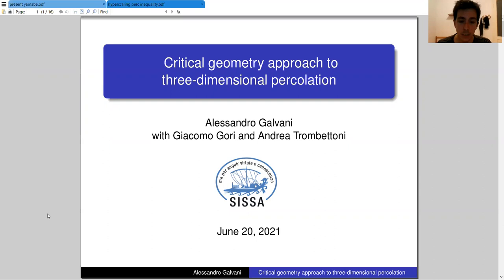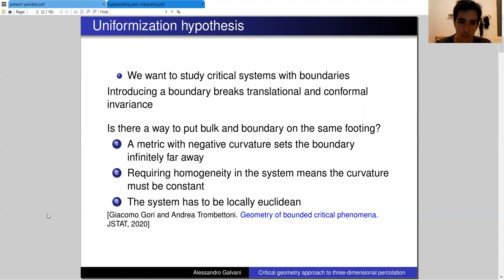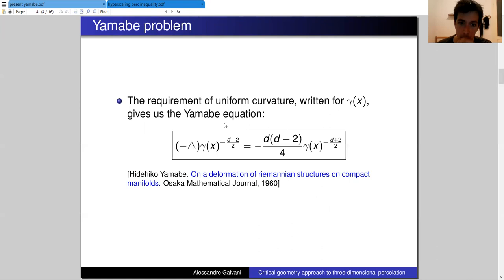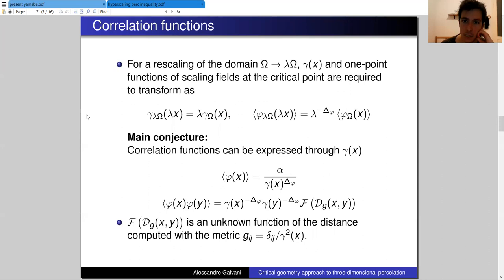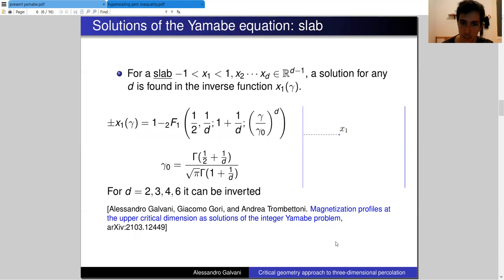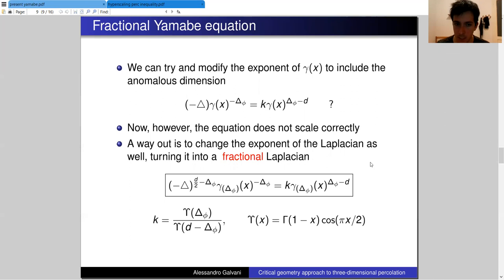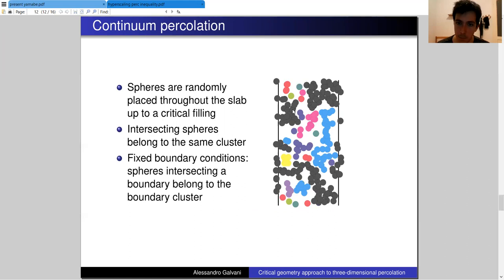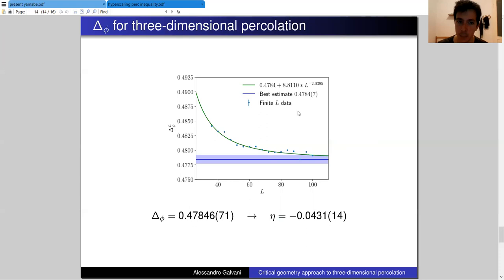A. Galvani - Critical geometry approach to three−dimensional XY model and percolation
Critical geometry approach to three−dimensional XY model and percolation
Alessandro Galvani - SISSA, Trieste

Abstract: I will describe a theory of bounded critical phenomena based on a geometric approach, introduced in the article arXiv:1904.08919: a curved metric, conformal to the euclidean one, is added to a bounded domain, with the requirement of constant curvature, to enforce homogeneity.This leads to the so−called Yamabe equation, which is then modified, with the introduction of a fractional Laplacian, to account for the anomalous dimension of the fields. Solving this equation provides a point−dependent scale for the system, which can be used to determine one−point and two−point spin correlations functions.After reviewing results for the XY model, we compare the Yamabe predictions with numerical simulations of continuum percolation in three dimensions, and we present a high−precision estimate of its anomalous dimension η.